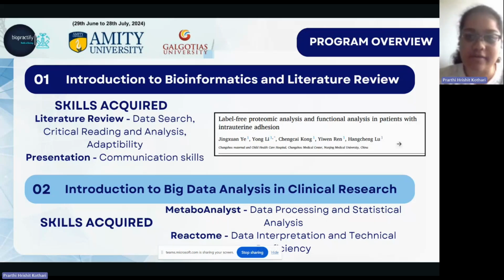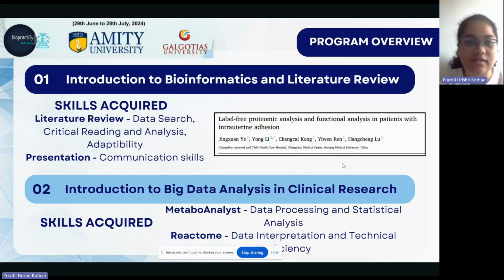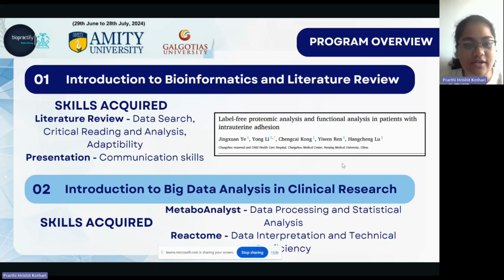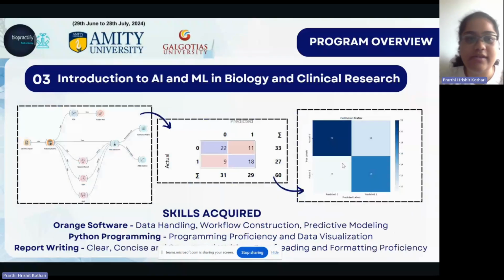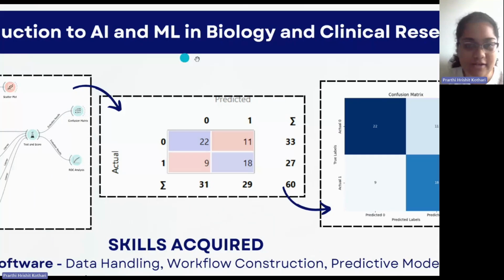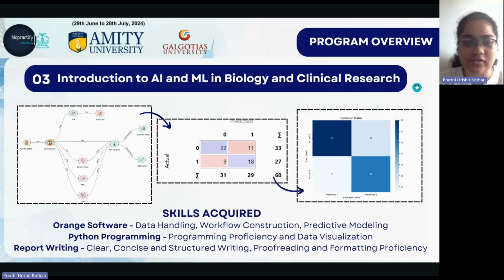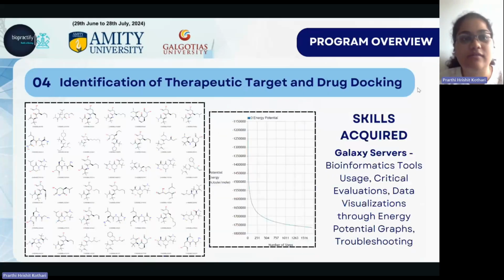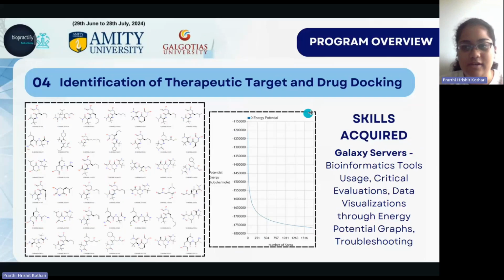Empowering Growth Through Biopractify's SDP: Prarthi Kothari’s Journey from GN Khalsa College Mumbai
In this video, join Prarthi Kothari from GN Khalsa College, Mumbai, as she shares her incredible experience with BioPractify’s Skill Development Program. From mastering bioinformatics and big data analysis to diving into the world of machine learning, Prarthi’s journey showcases how this program transforms students into industry-ready professionals. Watch as she discusses the hands-on training, expert-led sessions, and real-world applications that have equipped her with the skills to thrive in biotechnology. This is more than just a learning experience – it's a gateway to future success! Don’t miss out on her inspiring story!